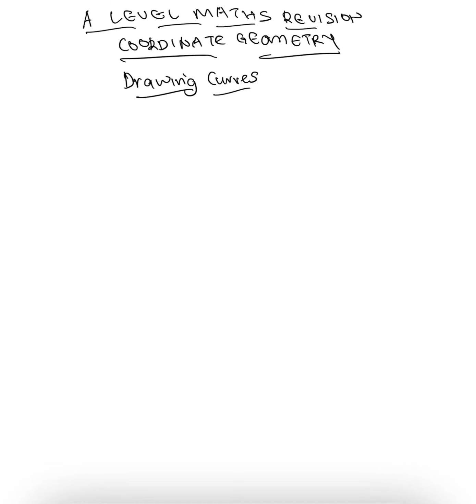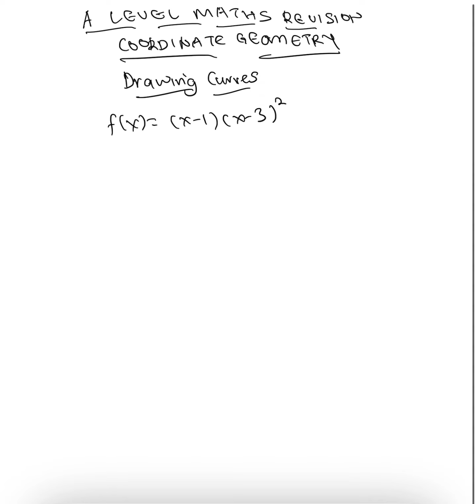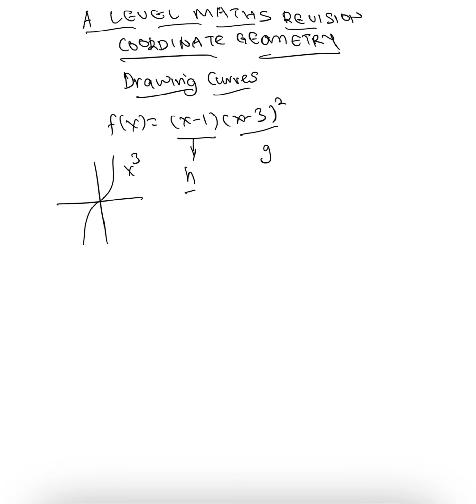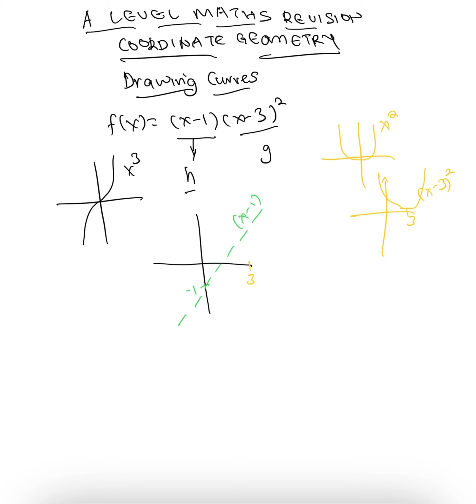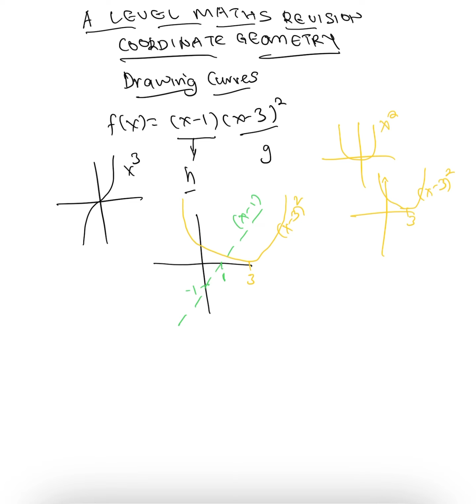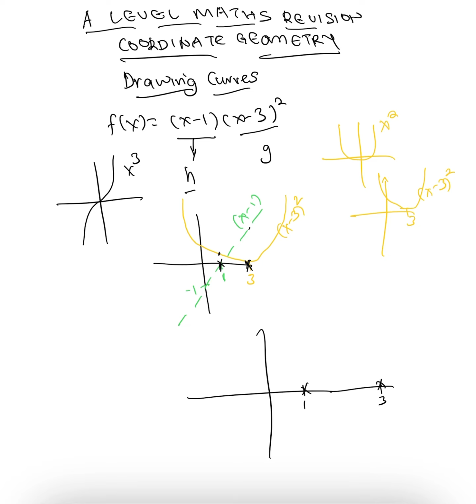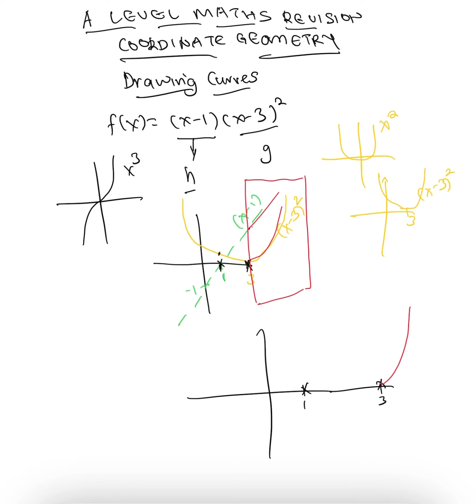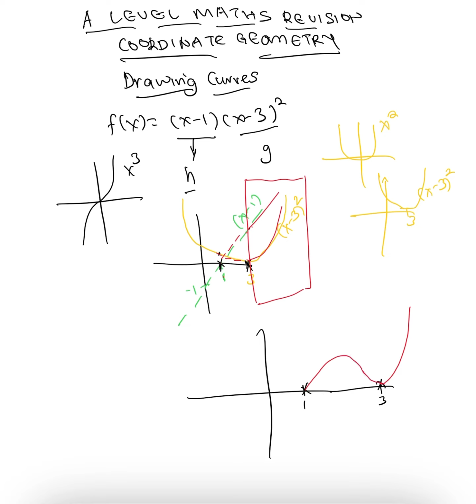Drawing graphs in 4 minutes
A level maths revision coordinate geometry. Multiplying linear and quadratic functions/graphs as a method to drawing graphs quickly.

Here we are sketching a cubic graph. Plotting graphs has never been this easy.

Both A-Level and GCSE students can use this method as exam revision preparation. Can be used in Oxbridge interview prep as well.